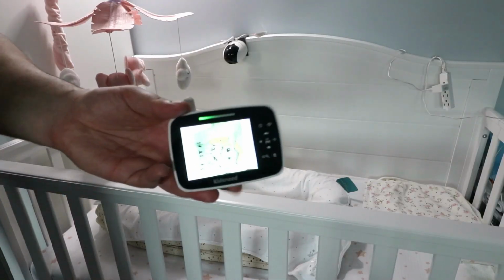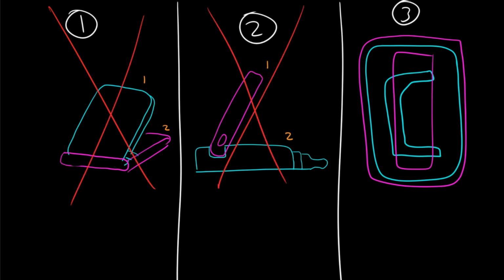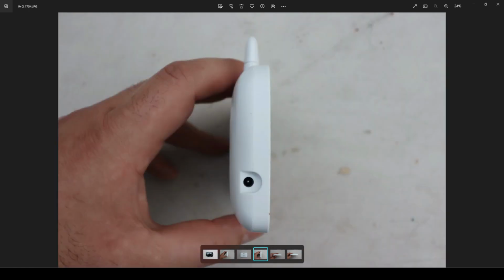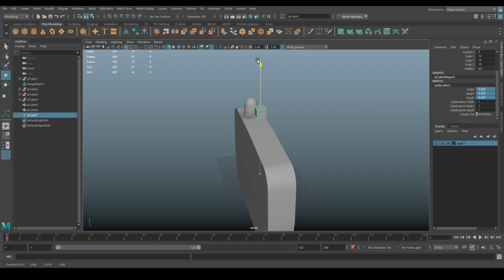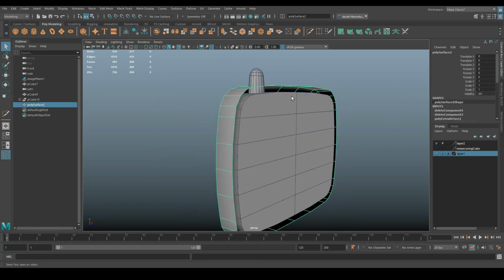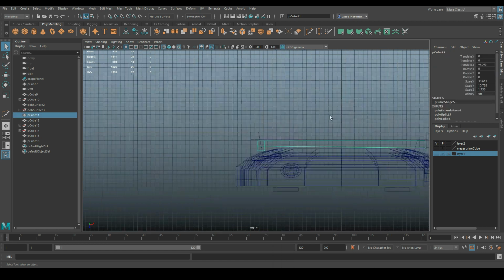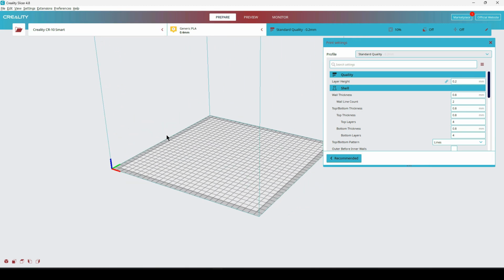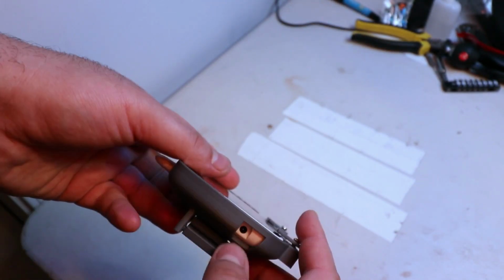Unleashing Creativity: Design & Print Wonders on Creality CR-10 Smart START TO FINISH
Hey there 3Der’s, 3D Theory here! In today's video, I will run you through the designing phase of a product all the way to slicing it in Creality Slicer, 3D printing it on the Creality CR-10 Smart, then assembling the final product. It's great to have you part of the 3D Theory community :)

Here is a link to my ETSY shop called LuxeSweets